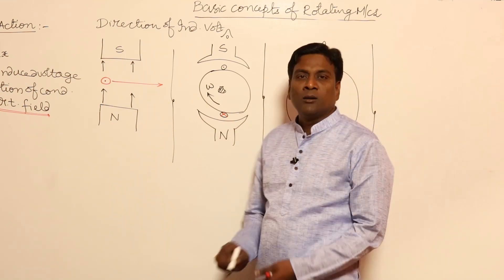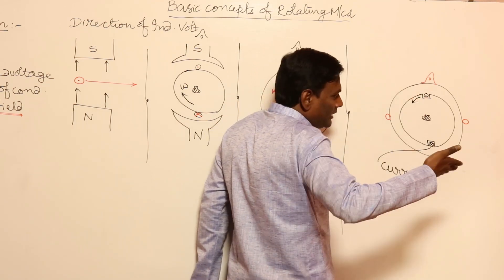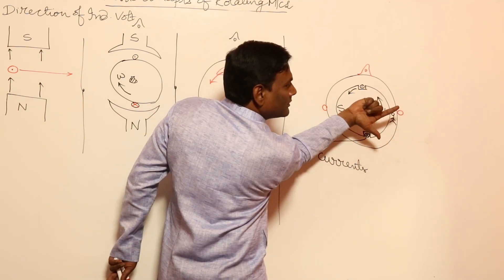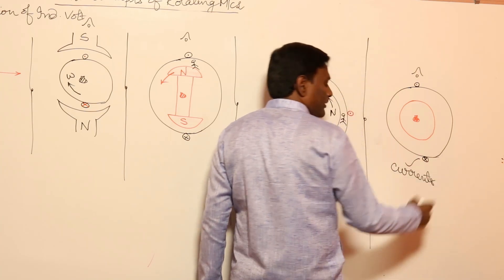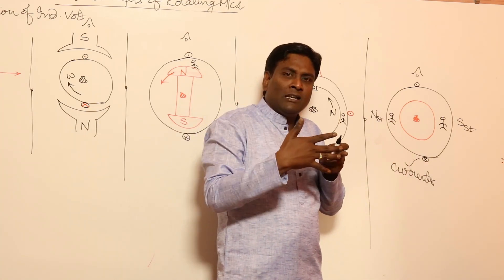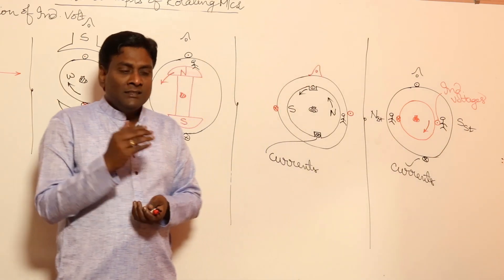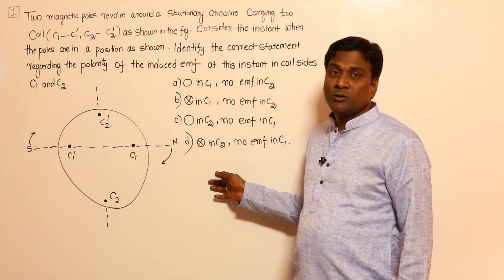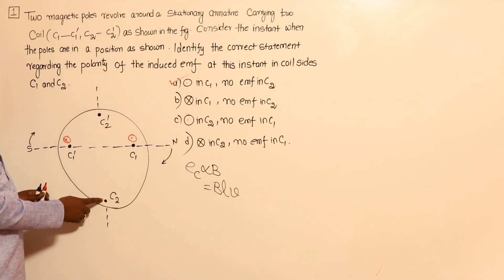Basic Concepts of Rotating Machines | Part 3 | KN Rao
In this session, KN Rao will be discussing about Basic Concepts of Rotating Machines. Watch the entire video to learn more about Basic Concepts of Rotating Machines which will help you crack GATE & ESE Exams. Let’s Crack It!

Unacademy Subscription Benefits:
1. Learn from your favourite Educator
2. Dedicated DOUBT sessions
3. One Subscription, Unlimited Access
4. Real-time interaction with Educators
5. You can ask doubts in the live class
6. Limited students
7. Download the videos & watch them offline.

Get the GATE & ESE Iconic Advantage:
1. Personal Coach
2. Study Planner & Bi-weekly Reviews
3. Dedicated Doubt Clearing Space
4. Personalized Test Analysis
5. Study Booster Sessions
6. Preparatory Study Material
7. All the Unacademy Subscription Benefits